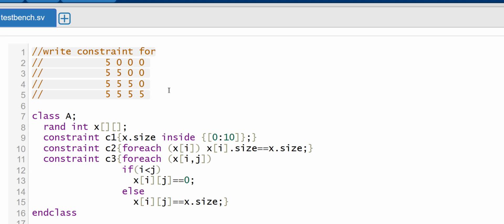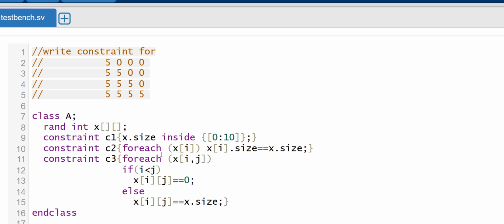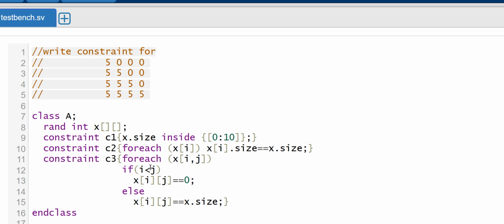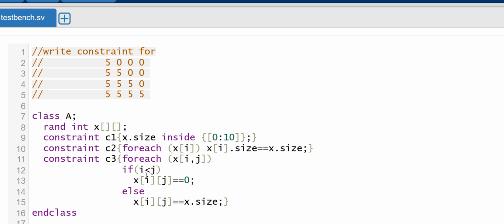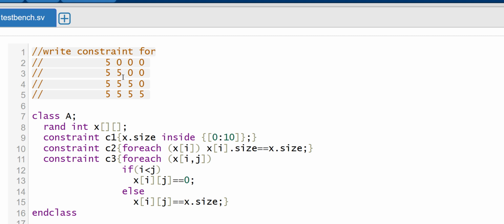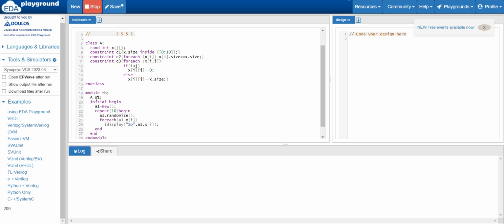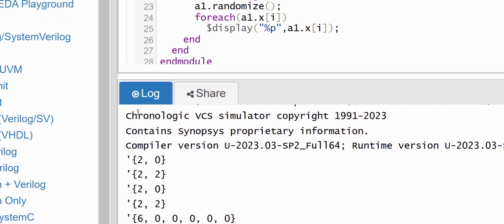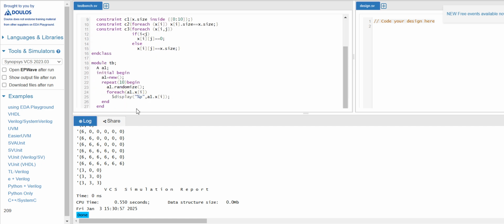How to create matrix using constraint? |#9 | very important | verification | System Verilog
This video is ideal for ECE and VLSI students, professionals, and anyone preparing for interviews in the field of digital design.